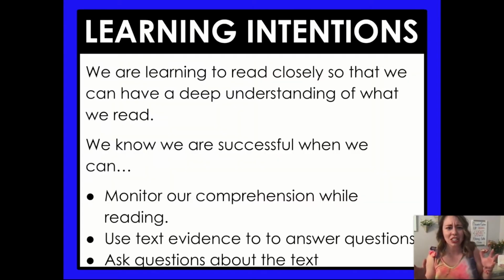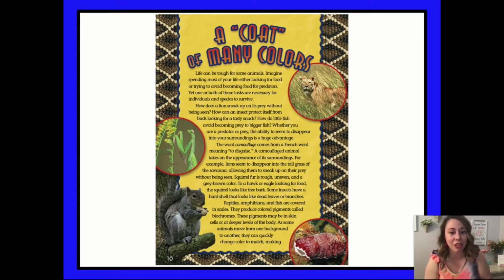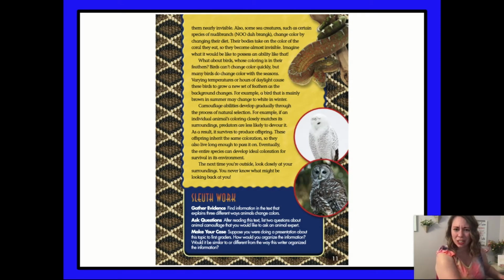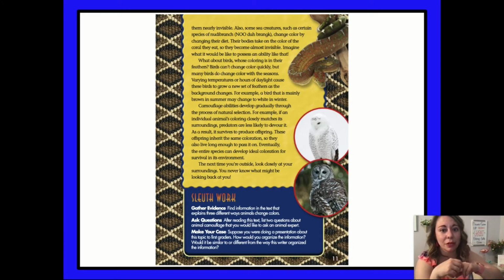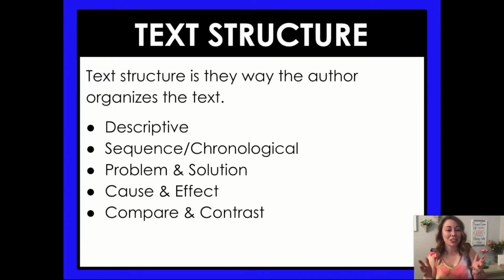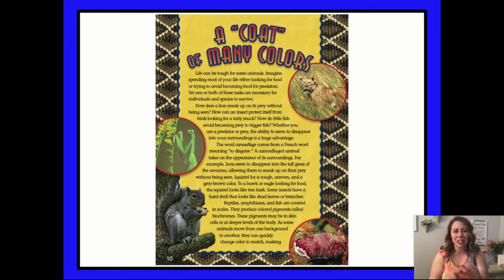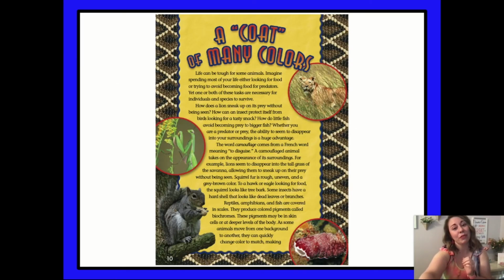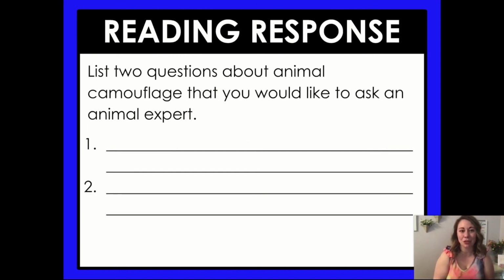U1MAL13 - Sleuth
Sleuth
Grade 4 - Topeka Public Schools